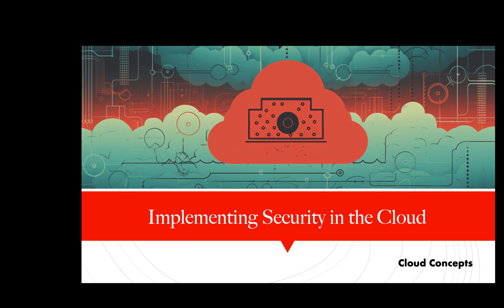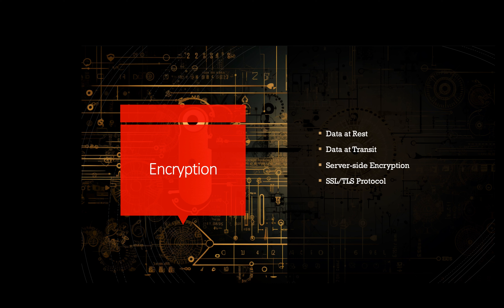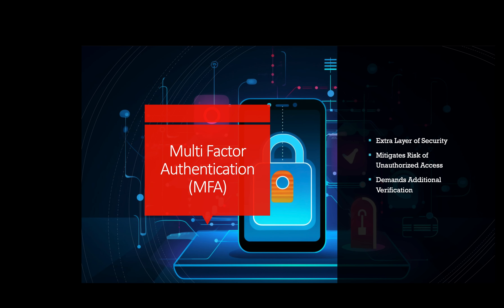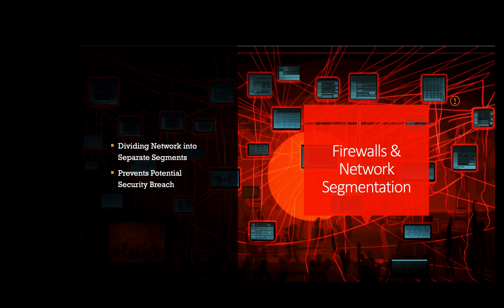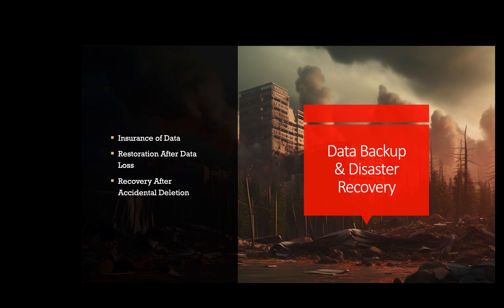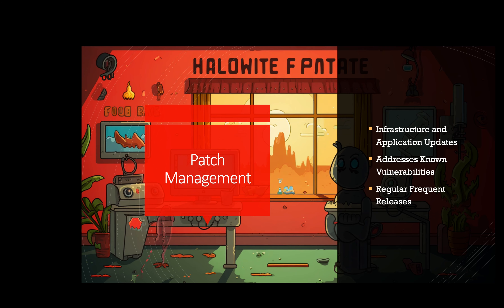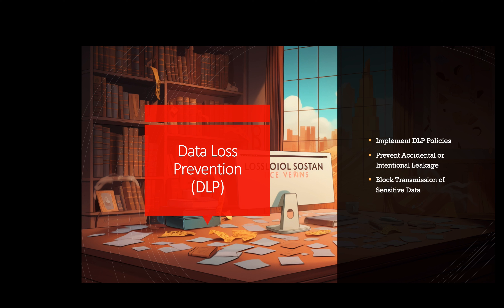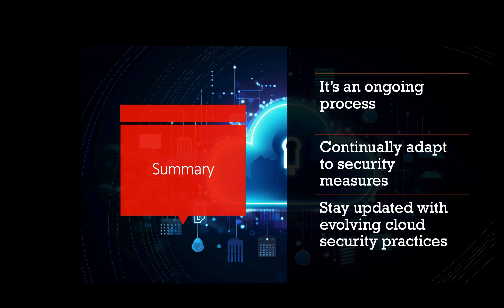Security in Cloud Computing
Implementation of Security Practices and Concepts to the Modern Cloud Architecture.

1. Encryption
2. Access Controls
3. Multi-factor Authentication (MFA)
4. Firewalls and Network Segmentation
5. Regular Audits and Monitoring
6. Data Backups and Disaster Recovery
7. Patch Management
8. Security Training and Awareness
9. Data Loss Prevention (DLP)
10. Penetration Testing

Remember, cloud security is an ongoing process, and it's crucial to stay updated with the latest security practices and continually adapt the security measures as the cloud environment evolves. By implementing these cloud security measures, organizations can enhance their cloud infrastructure's protection and reduce the risk of security breaches and data leaks.